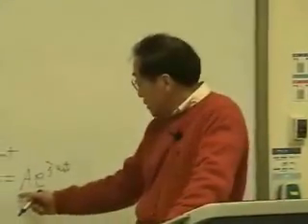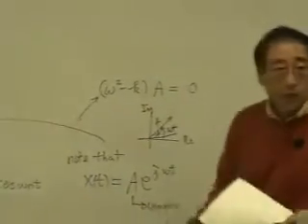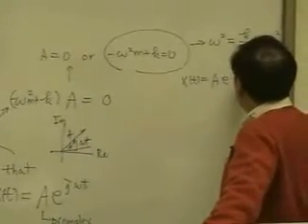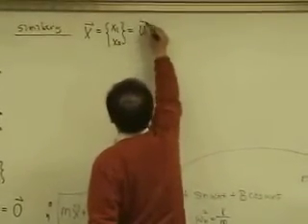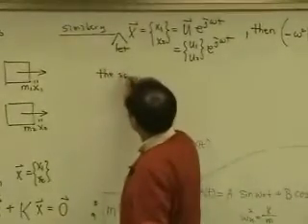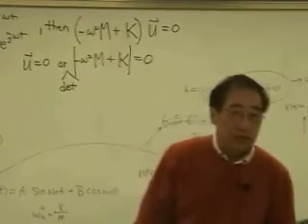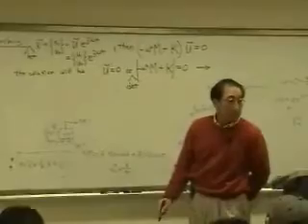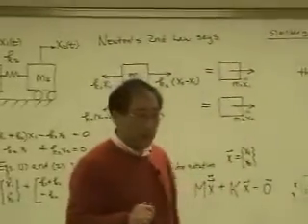[Lecture 12-3: Multi Degree of Freedom System] Mechanical Vibration by Prof. Yang-Hann Kim at KAIST